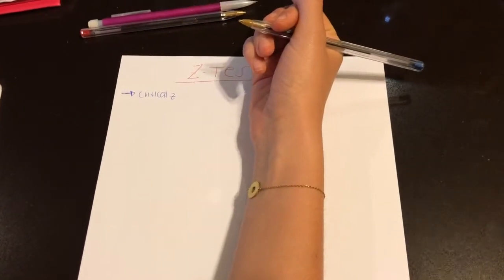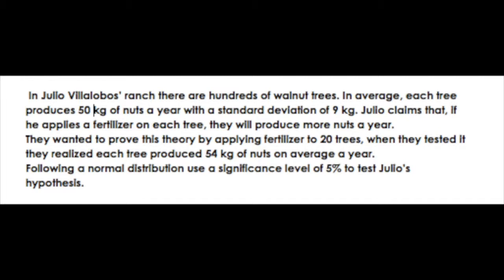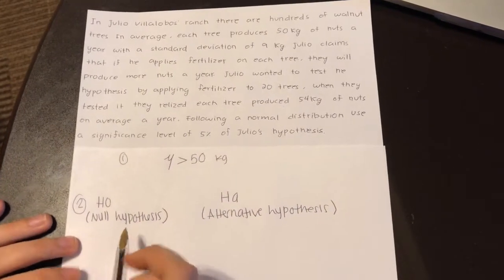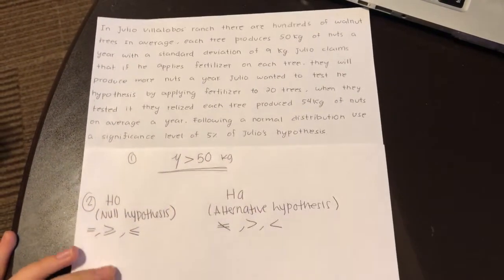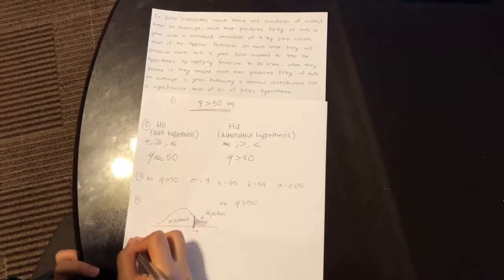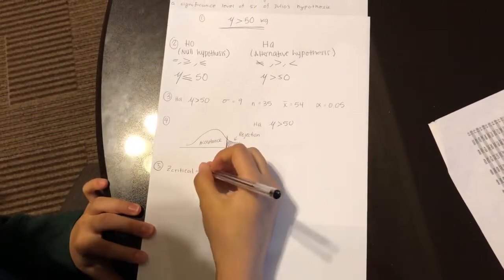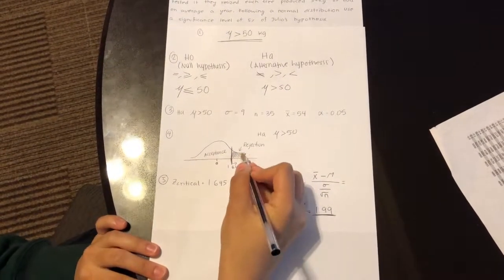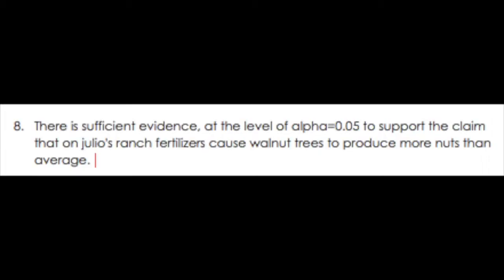Math final project (hypothesis testing)